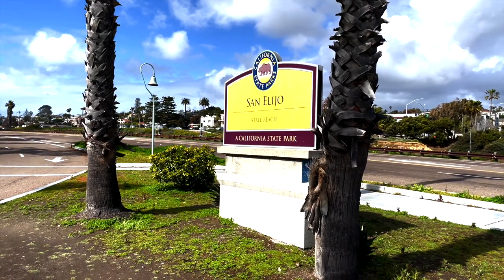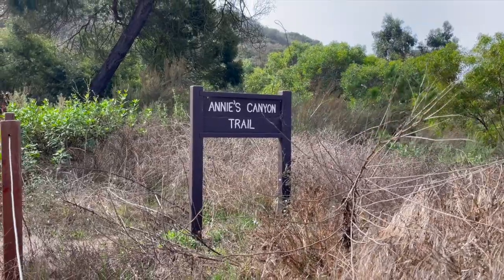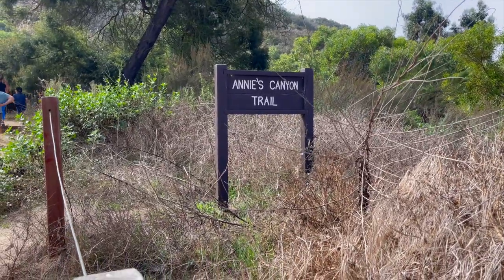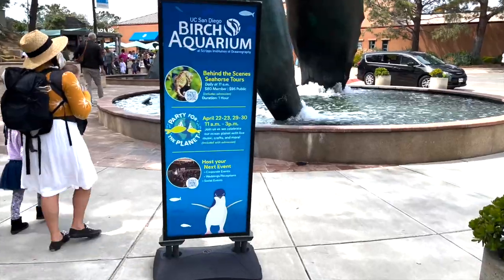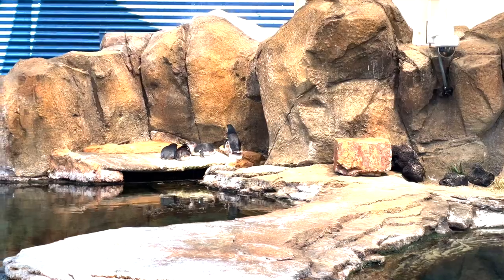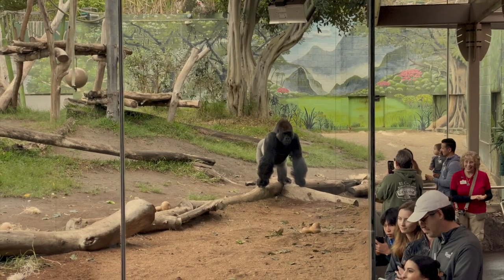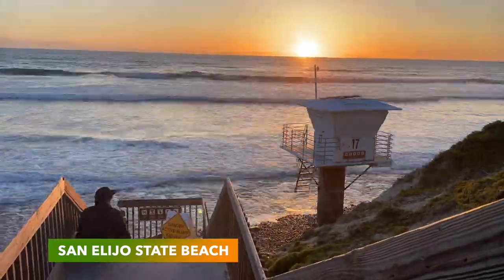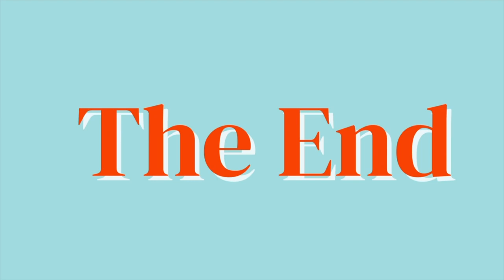S4 Ep 1 San Elijo State Beach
Coffee and Campsites visits San Elijo State Campground. In this episode we visit a nature reserve to hike Annies canyon trail, go to the world famous San Diego Zoo and enjoy the sunset over San Elijo state Campground.

Coffeeandcapsites.com